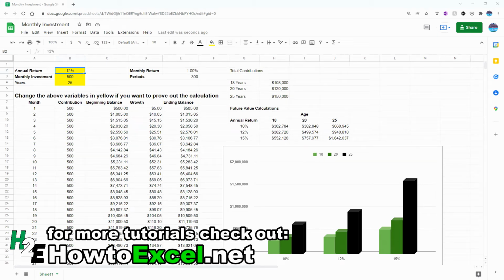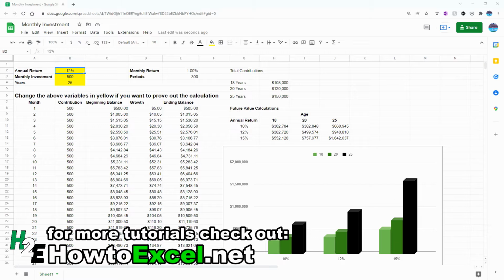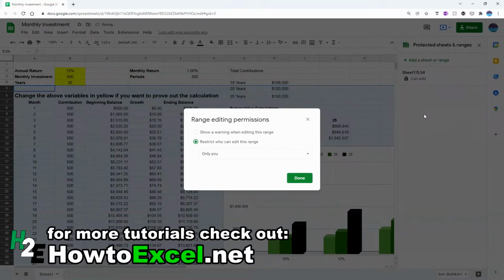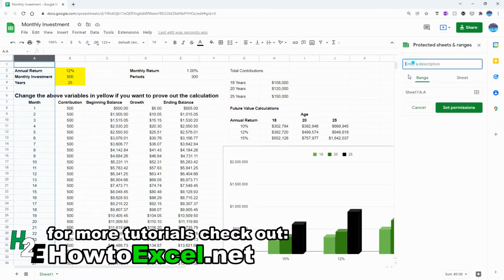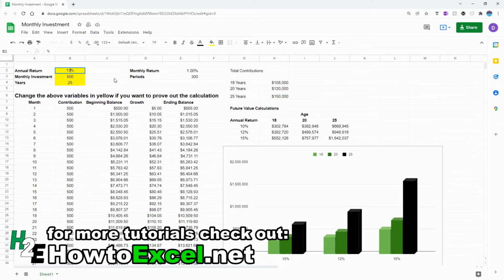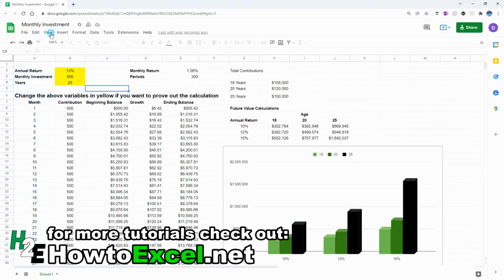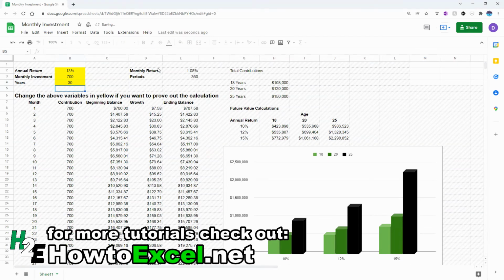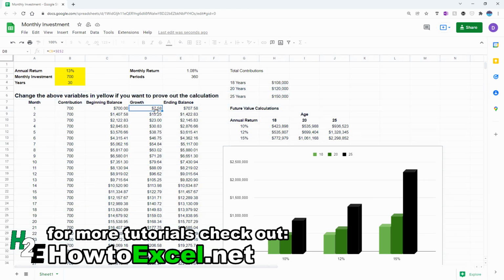How to Protect Ranges in Google Sheets